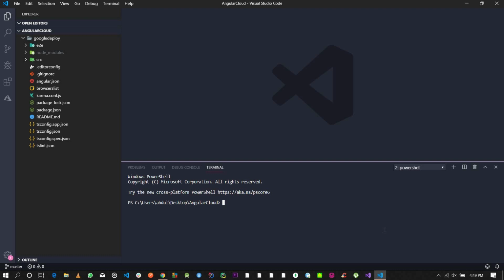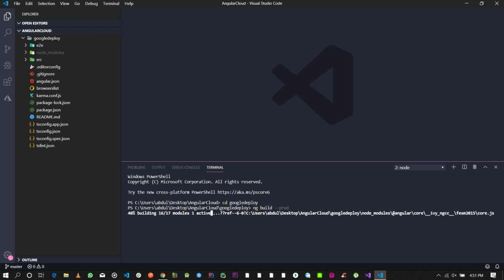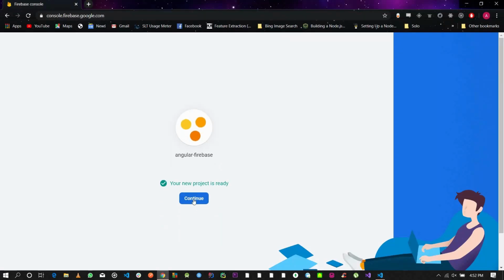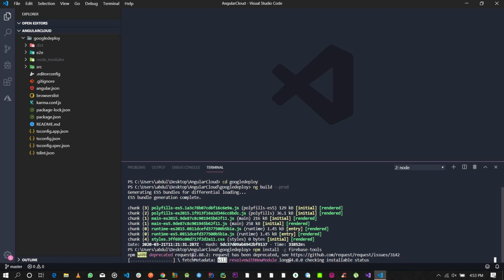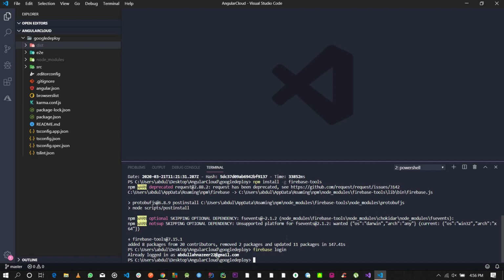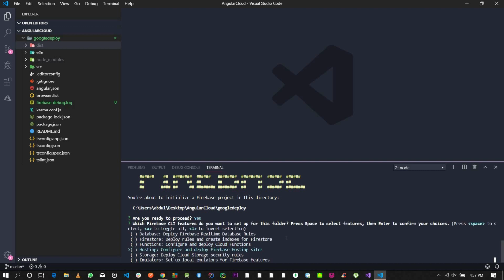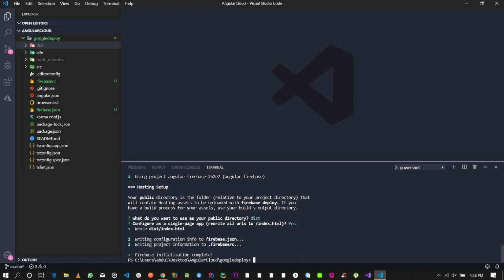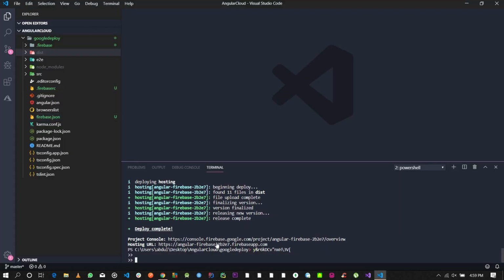Deploying an Angular App to Firebase Hosting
We will be discussing on deploying an angular application into Firebase hosting.